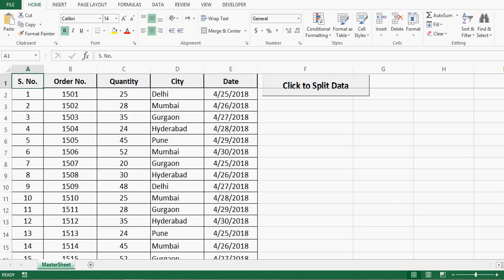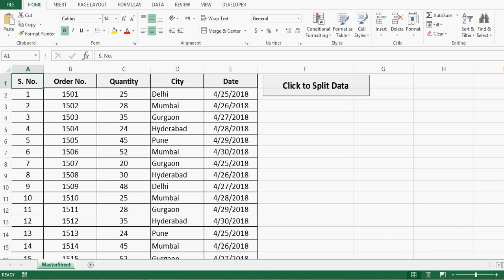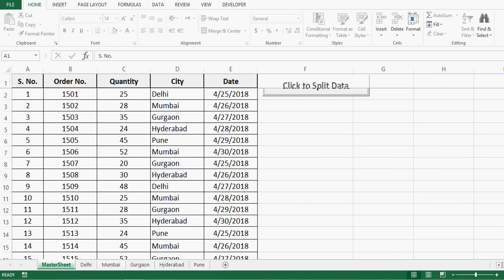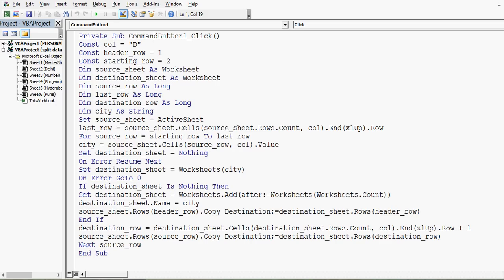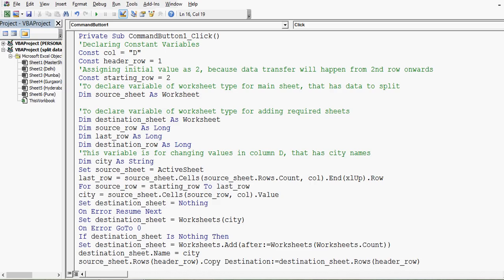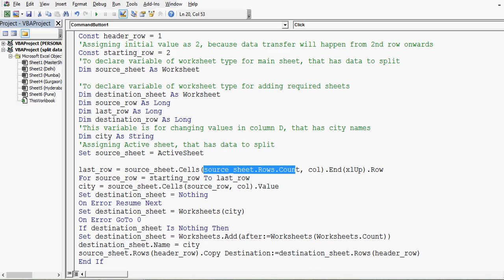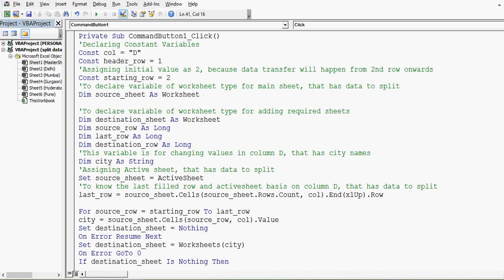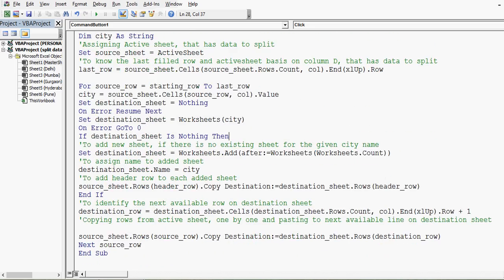VBA to Split data into multiple sheets - Advance VBA Tutorial by Exceldestination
This Excel VBA Tutorial explains how to split data into multiple sheets with VBA programming.
VBA Code is explained to create multiple sheets basis on one column values and then transferring data on each sheet. We can use For Loop and If Condition in VBA with some logical use of variables and VBA Concepts to develop the macro for data split on multiple worksheets.